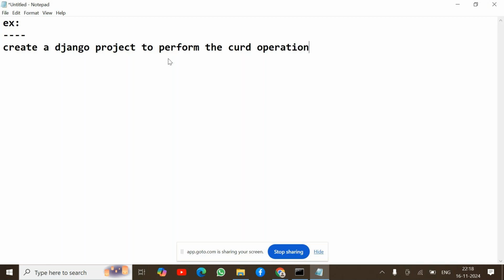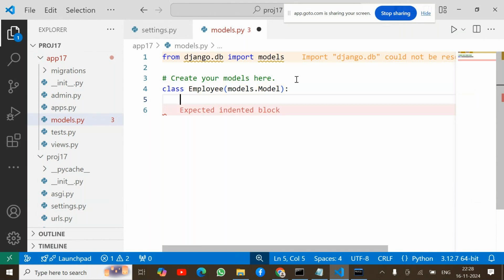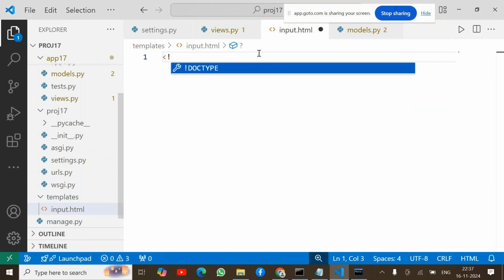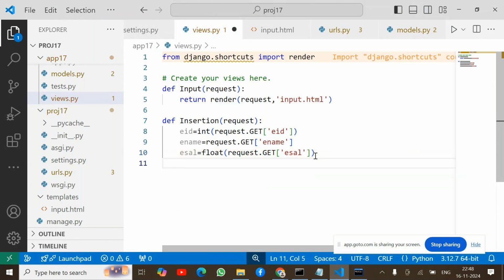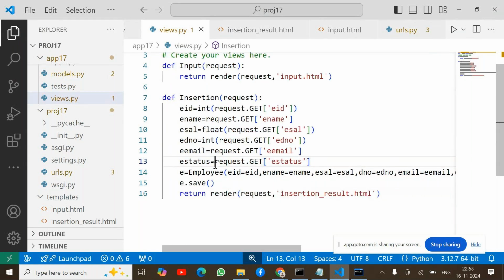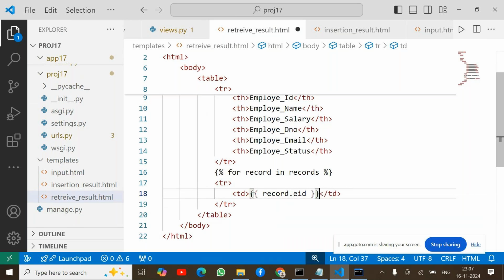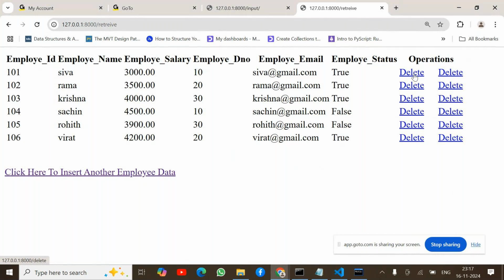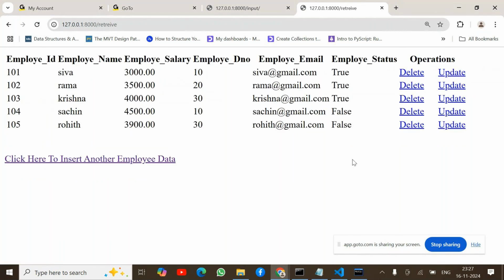Django CRUD Operations with MySQL Database(Part1) | Best Django Training Inistitute in Hyderabad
Learn how to perform Django CRUD (Create, Read, Update, Delete) operations using a MySQL database in this step-by-step tutorial. We cover everything from setting up your Django project and configuring MySQL, to creating models, views, templates, and handling forms for efficient data manipulation. Perfect for beginners and those looking to solidify their Django development skills.
👉 Topics Covered:

Setting up Django with MySQL
Creating Models and Migrations
Building Views for CRUD operations
Designing Templates with Bootstrap
Handling Forms for Data Manipulation
Debugging and Best Practices

Why Choose VCS IT Solutions?
Expert Trainers: Our trainers bring 10+ years of real-world experience, providing hands-on learning.
Internships & Projects: We offer internships and real-world projects to help students gain practical knowledge.
Flexible Learning: Choose between classroom and online sessions, or opt for one-to-one training for personalized learning.
Placement Assistance: We have successfully placed many students in top multinational companies.